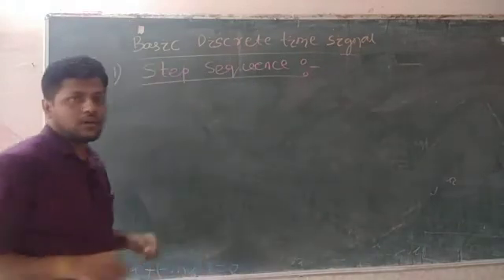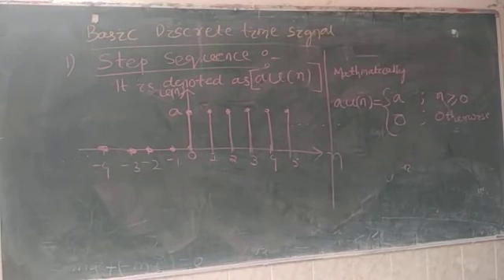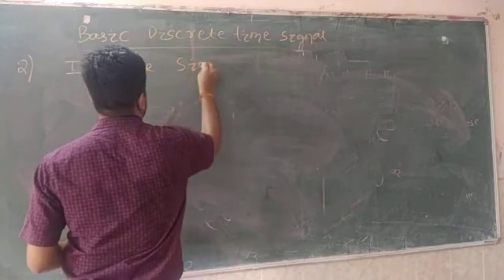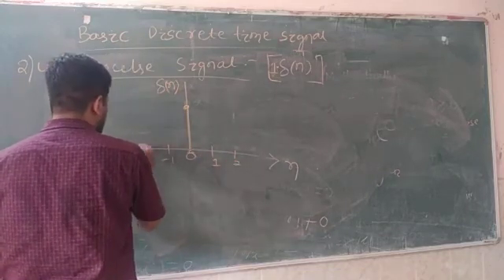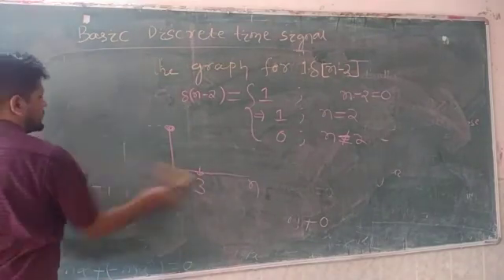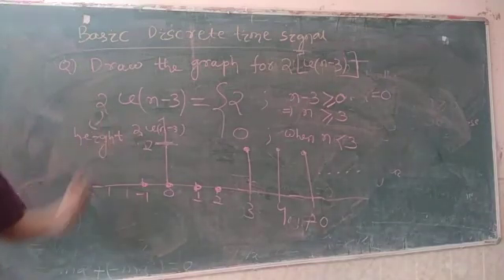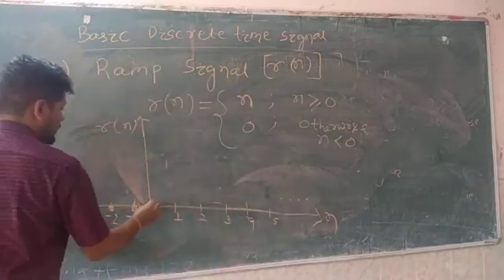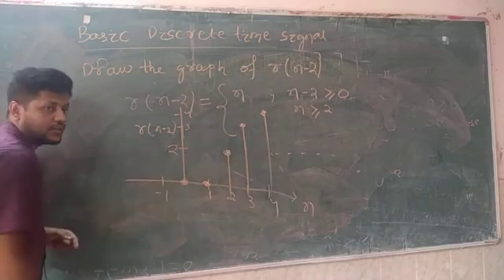LECTURE -4 / DSP / 6 TH SEM ETC